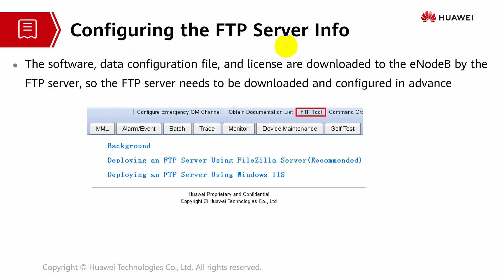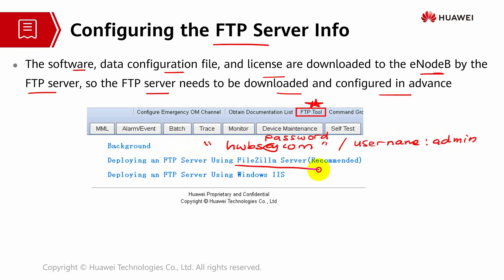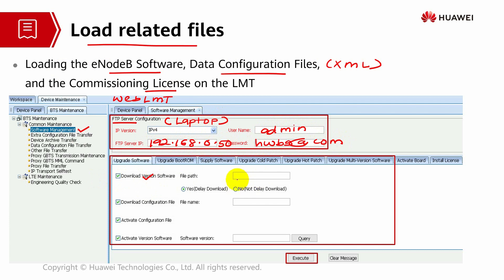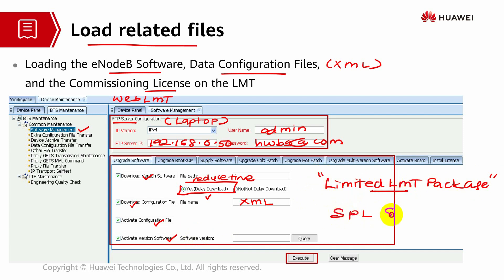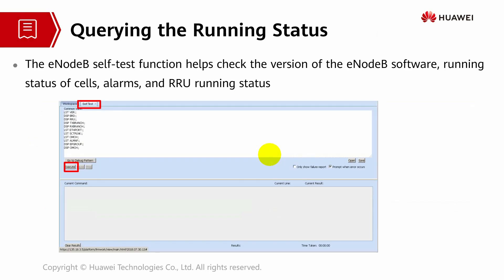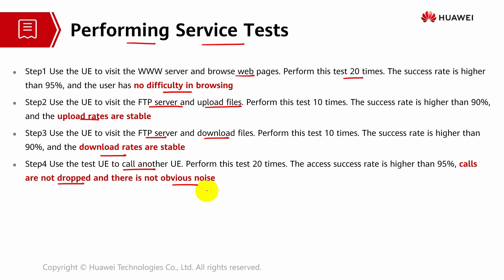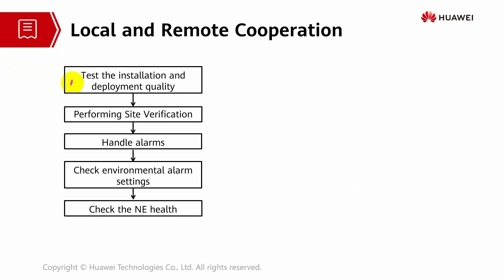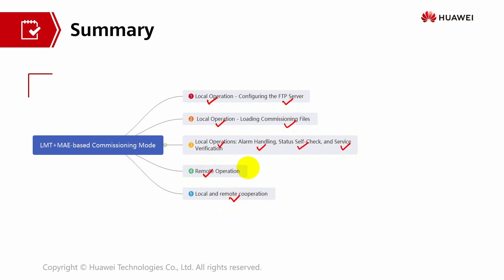08 LMT+MAE based Commissioning Mode 2